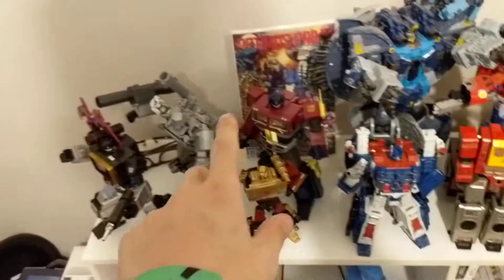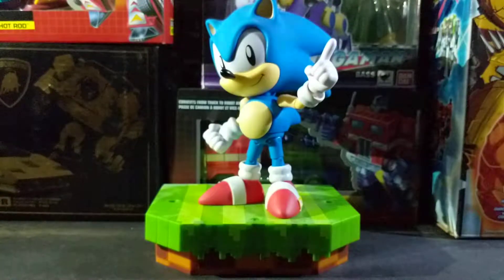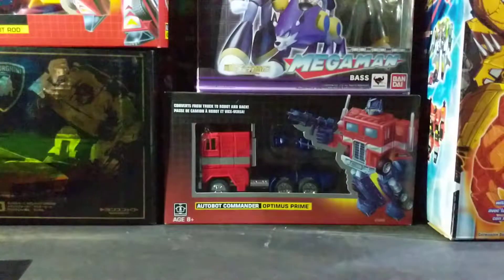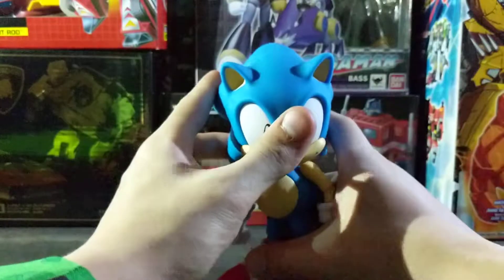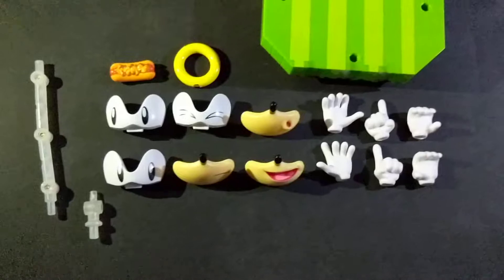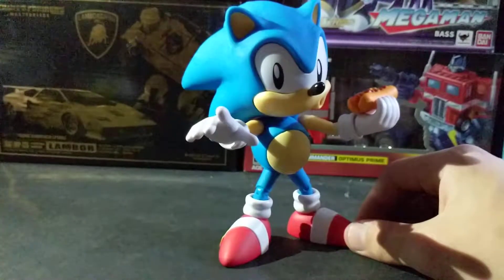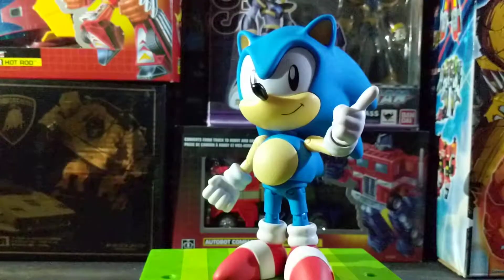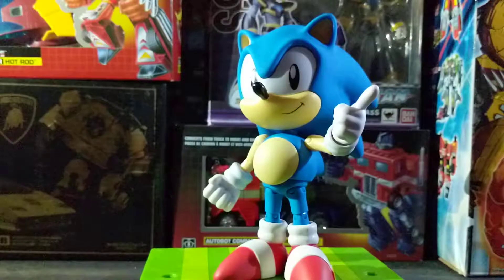Tomy ultimate classic Sonic review